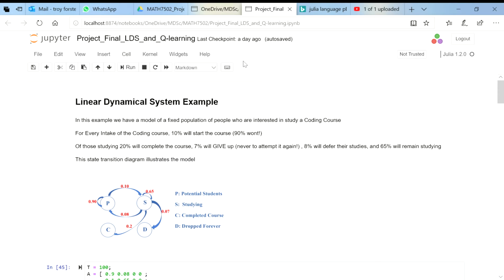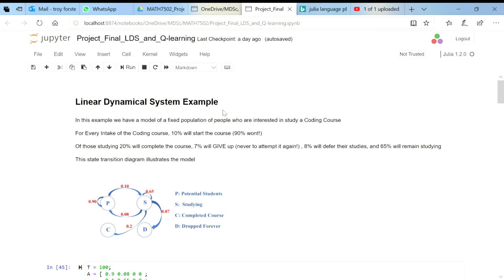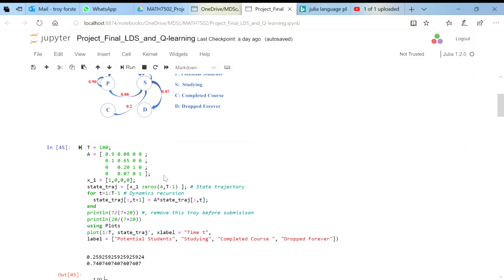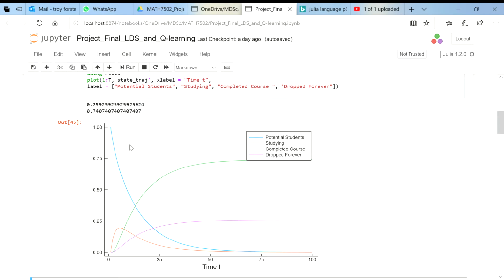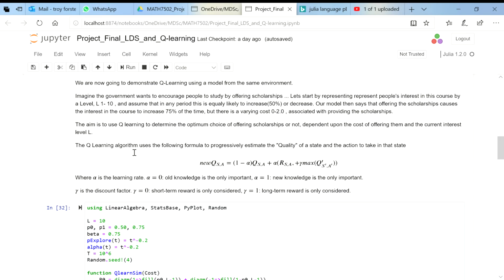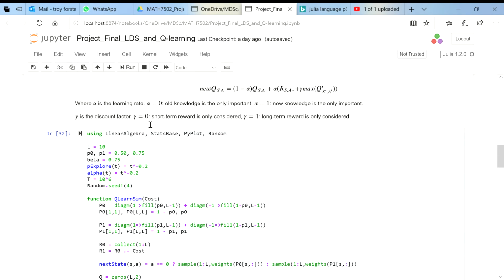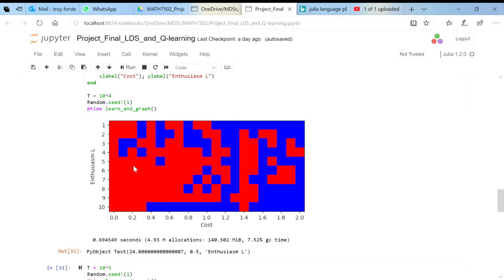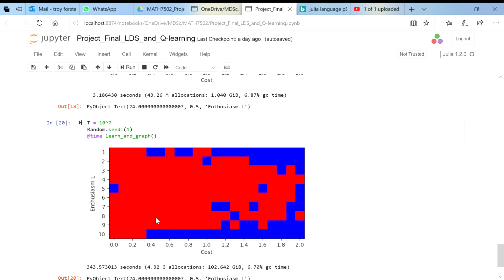MATH7502 Markov Systems Group Project